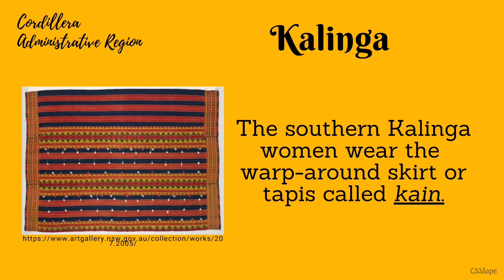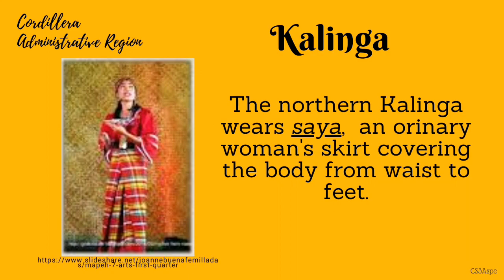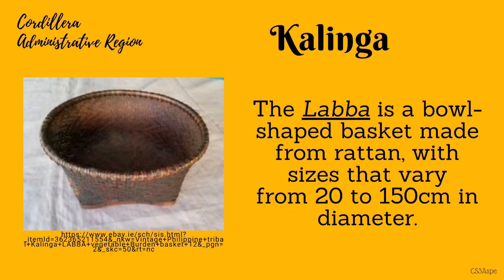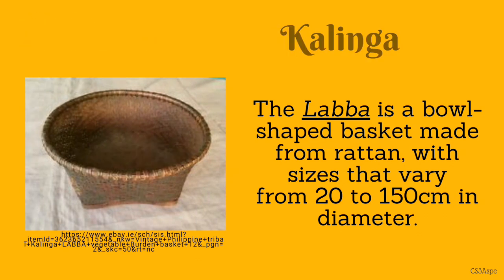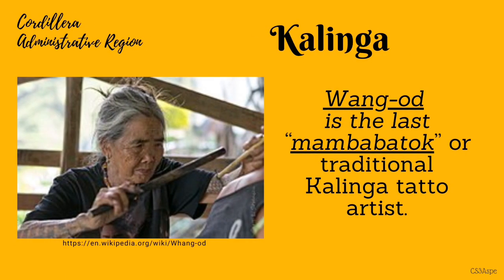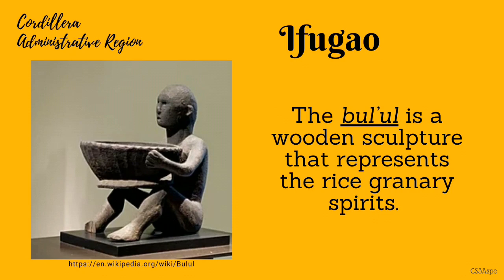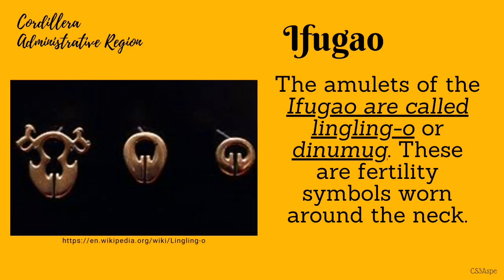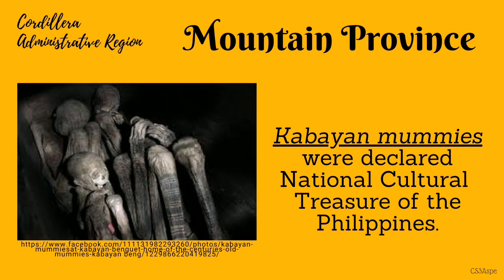1ST QTR. ARTS 7_ARTS & CRAFTS OF LUZON- LESSON 1 by Sarmie Aspe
1ST QTR. ARTS 7_ARTS & CRAFTS LUZON- LESSON 1
ILOCOS REGION
CORDILLERA ADMINISTRATIVE REGION